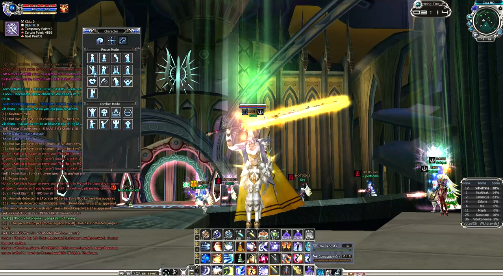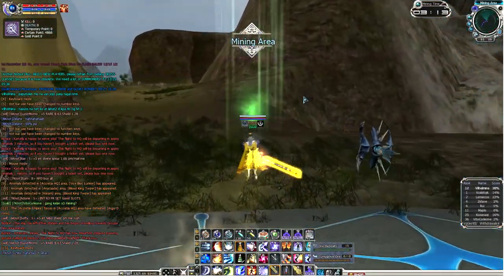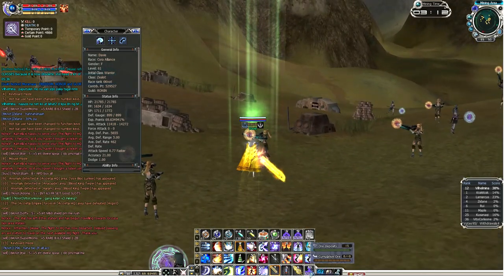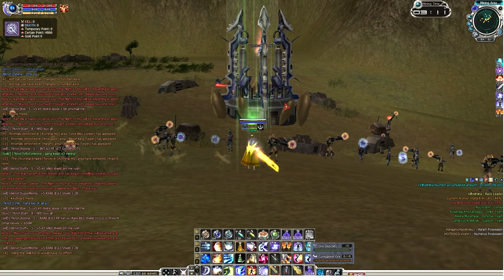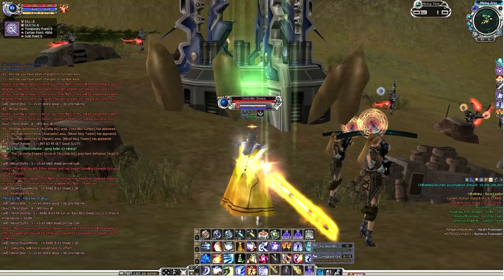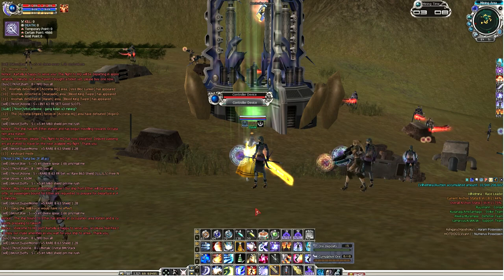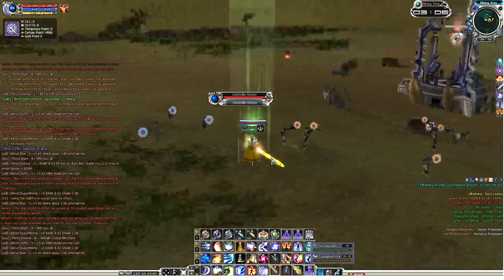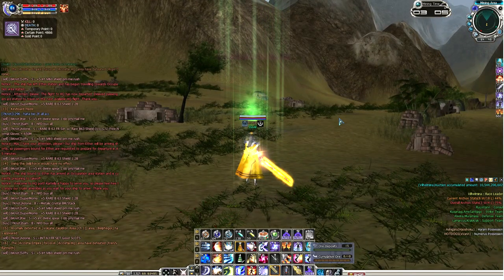Tips how to be the Chip Breaker - RF Online PlayPark PH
Hey guys! Here are some tips on how I'm able to last hit the enemies chip and be the chip breaker.